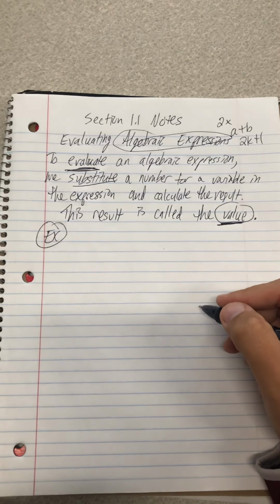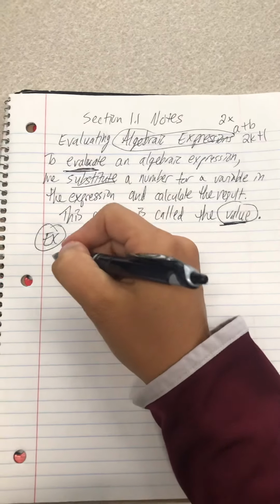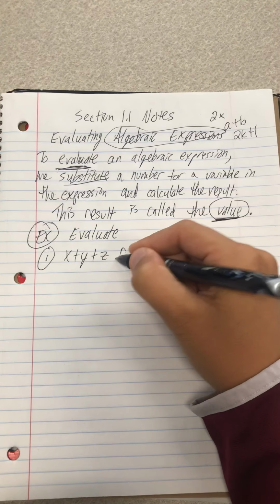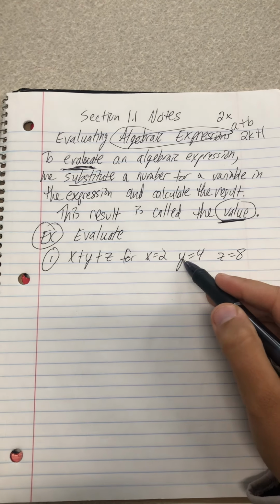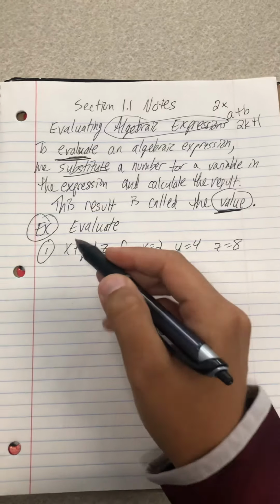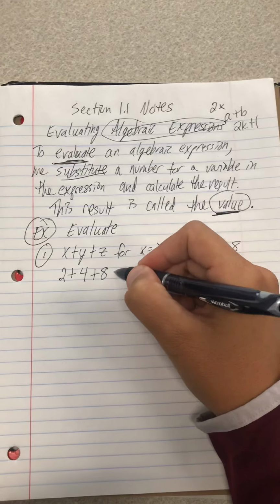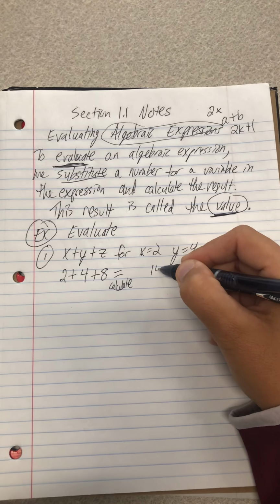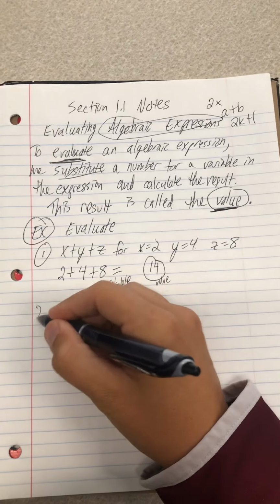1.1 Algebraic expressions